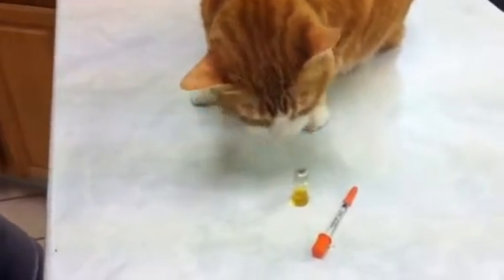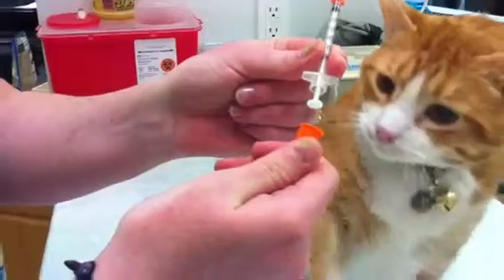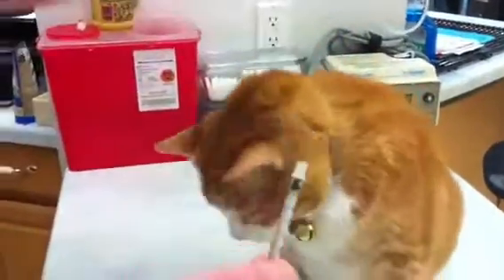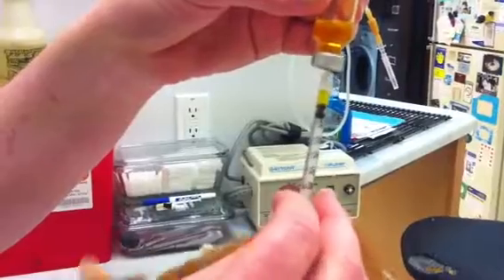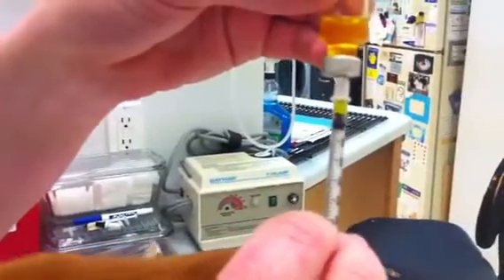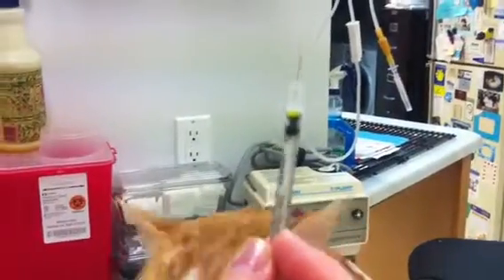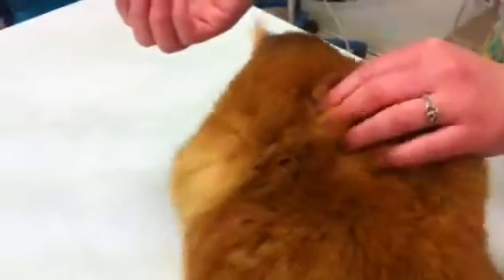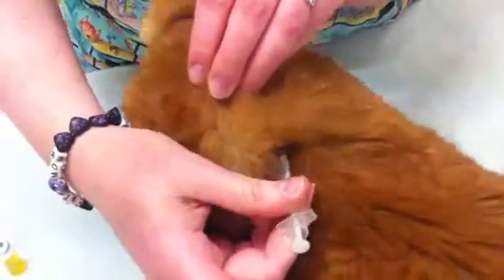How to draw up insulin and administering insulin to your diabetic cat.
The Cat Doctor presents how to draw up insulin and how to administer insulin to your diabetic cat.

In this video we are using colored saline solution instead of insulin so you can see the lines better on the insulin syringe.